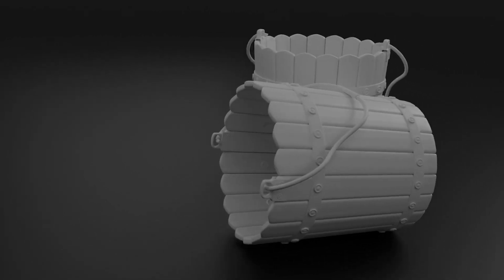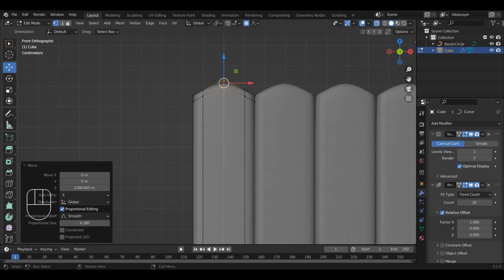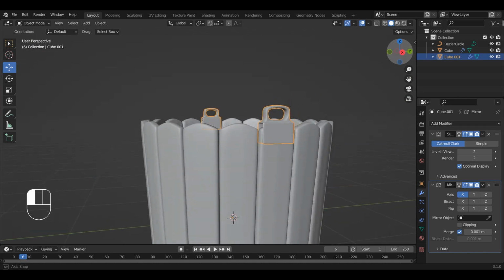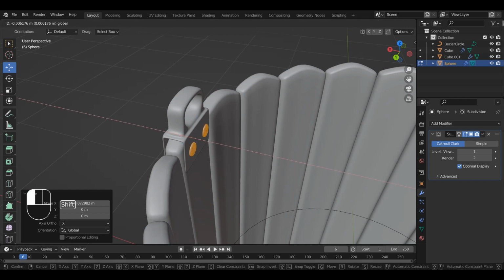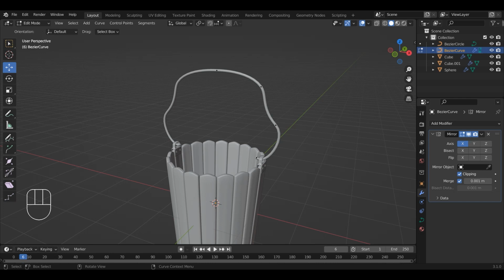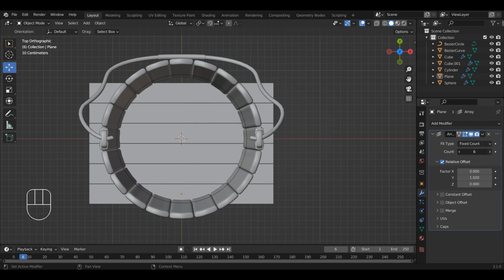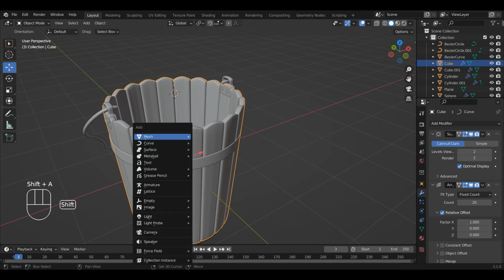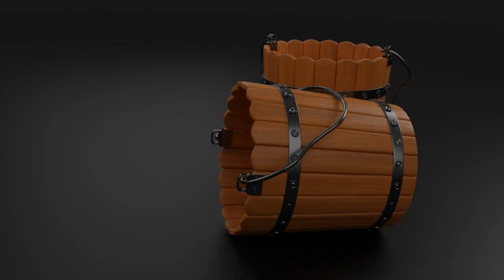Wooden Bucket Blender | Modeling Process | Part - 1 | Blender Tutorial | Spirowave Studio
Creating a Realistic Wooden Bucket in Blender | 3D Modeling Tutorial - Part 1 | Spirowave Studio

Welcome to Spirowave Studio, your ultimate guide to mastering 3D modelling! In this first part of our tutorial series, we'll delve into the intricacies of modelling a Realistic wooden bucket using Blender.

What You'll Learn in Part 1:
1. Basics of 3D modelling in Blender.
2. Dive into the world of 3D modelling as we model the wooden bucket, breaking down the process into manageable steps to shaping the wooden bucket from scratch.

Highlights in Part 1:
Whether you're a beginner or an experienced Blender user, this tutorial provides essential insights to elevate your 3D modelling skills and dive into the world of 3D modelling as we construct the wooden bucket, breaking down the process into manageable steps. By the end of Part 1, you'll have a solid foundation to create stunning 3D models.